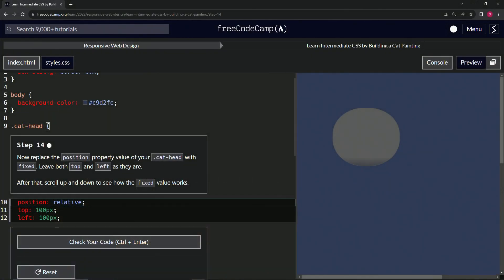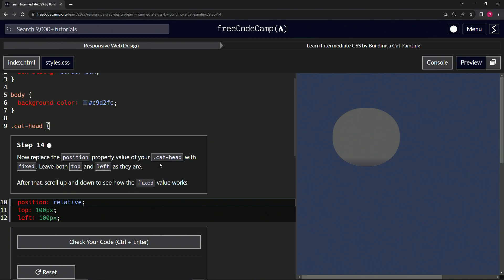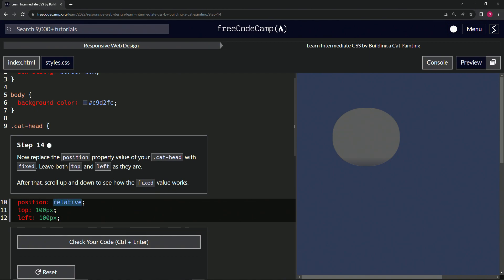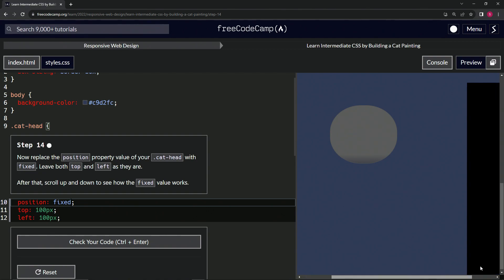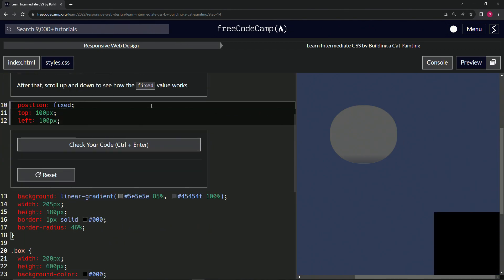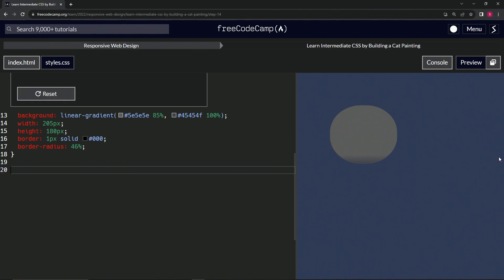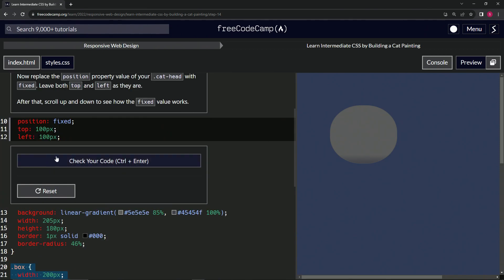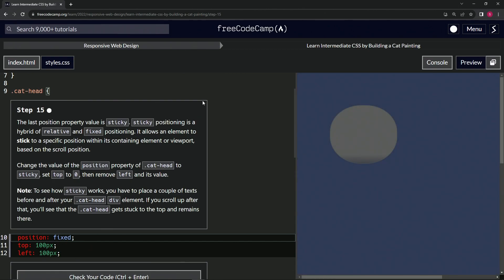FreeCodeCamp | Learn Intermediate CSS by Building a Cat Painting: Step 14 | Responsive Web Design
🍃 "Whispers in the Wind: Anchoring Elements Amidst the Flow" 🍃

In the serene realm of digital landscapes, there's a dance – of elements flowing, moving, and repositioning. Amidst this ebb and flow, there exists a sentinel, a guardian anchored steadfast, refusing to be swayed. It watches as others flow around, its presence both reassuring and prominent.

✨ Nature's Anchor - Step 14:

As the trees stand tall amidst the winds, never faltering, so does our '.cat-head', a beacon of unwavering commitment. Its newfound 'fixed' positioning ensures it remains, unmoving, even as the digital winds of scrolling gust around it.

🍃 The Eternal Vigil:

cat-head (position: fixed):
Envision a grand oak in a verdant meadow. Seasons change, winds come and go, but it stands tall, its roots deep and firm. In our digital terrain, the '.cat-head', with its 'fixed' positioning, embodies this eternal vigil, ensuring it remains visible, no matter where our journey takes us on the page.

✨ The beauty of web design often mirrors the lessons nature teaches us. As we embrace the 'fixed' property, we appreciate the balance of movement and stillness. For in the symphony of design, it's not just about the elements that flow, but also those that remain, steadfast and strong.

Join us on this introspective voyage, where the essence of fixed elements conjures memories of ancient trees and timeless landmarks, grounding our experiences and enriching our narratives.